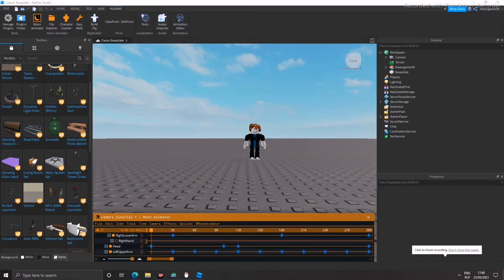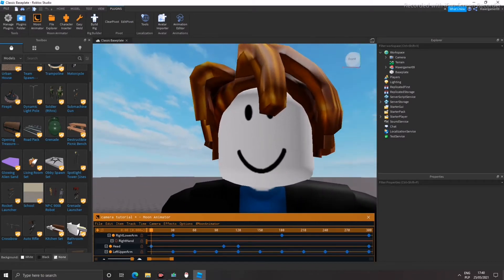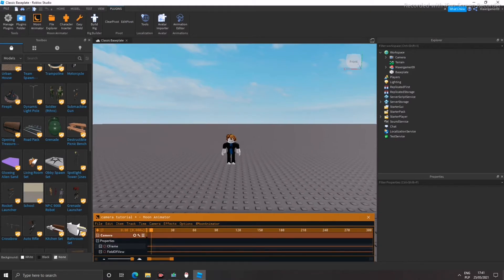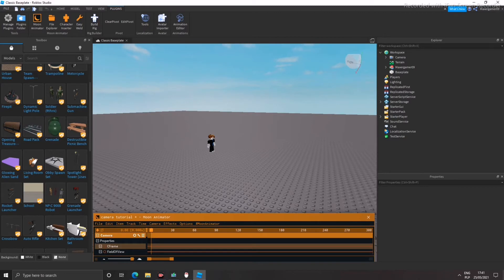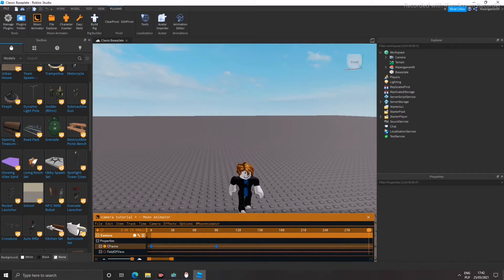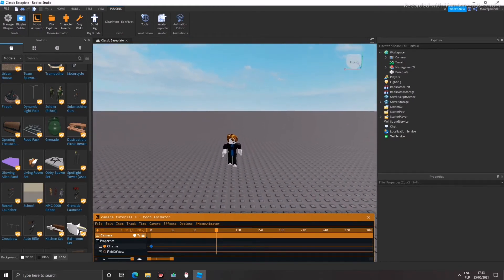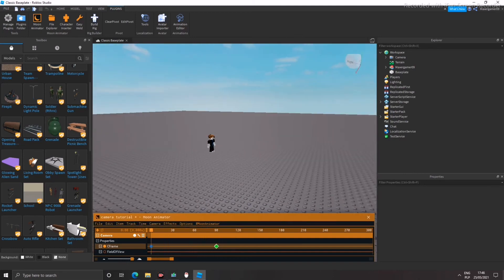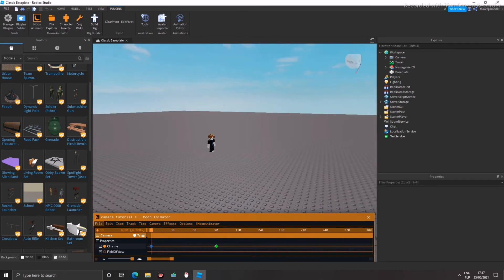Camera Tutorial In Moon Animator | Roblox Studio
Hello guys its Max here, and Welcome back to another video, in today's video i Will be teaching you guys how to use camera in roblox studio, i suck at teaching but i hope this video helps some of you guys cause that Will be awesome and make sure to subscribe for New upcoming animations!!